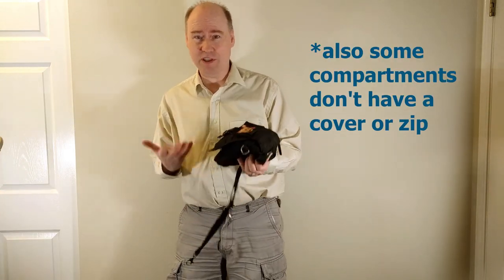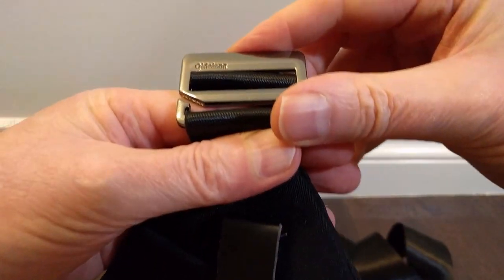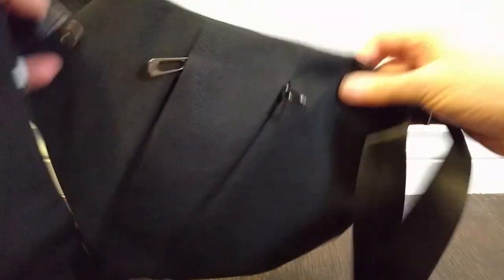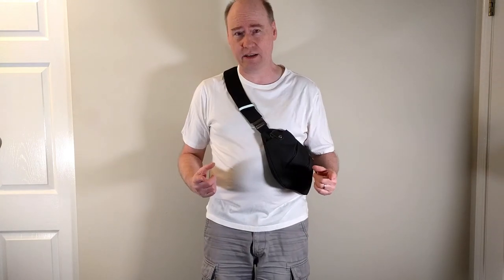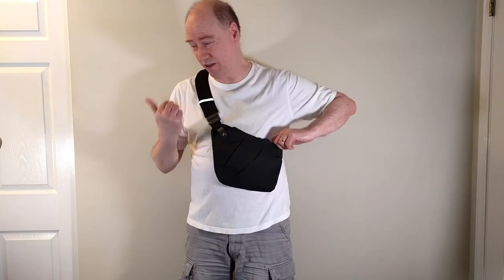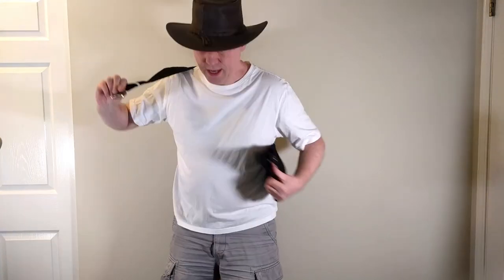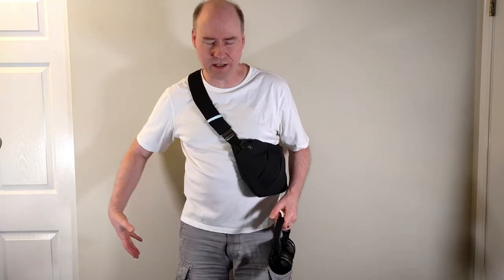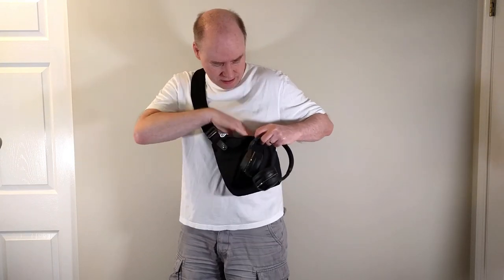my I.T. holster has been replaced by this anti-theft sling bag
Did a video years ago about my handy belt pouch for carrying all my daily items but I recently discovered this men's anti-theft sling bag and it's way better!

Here is the one I got (Medium size)